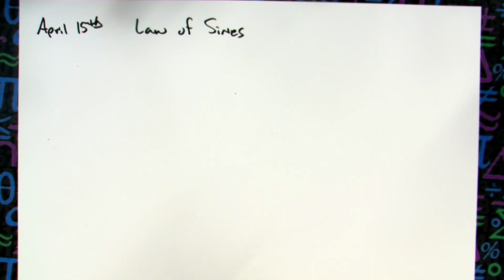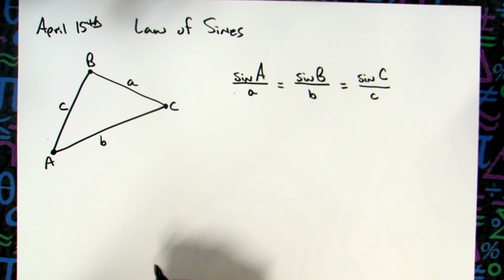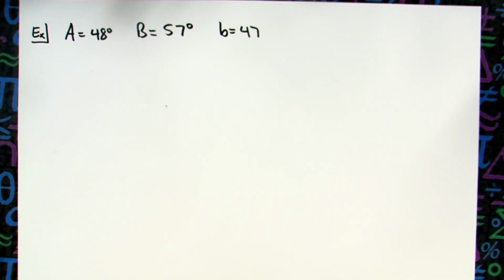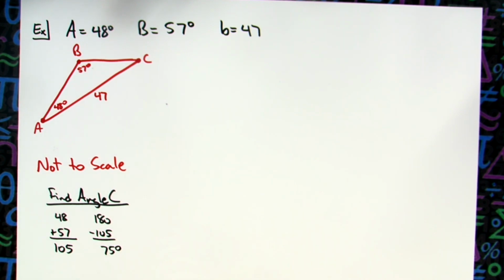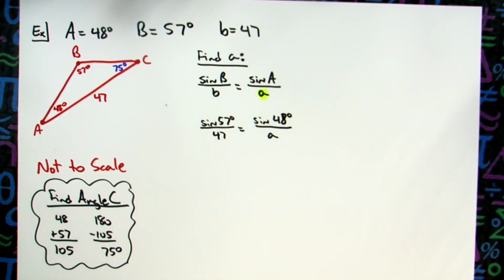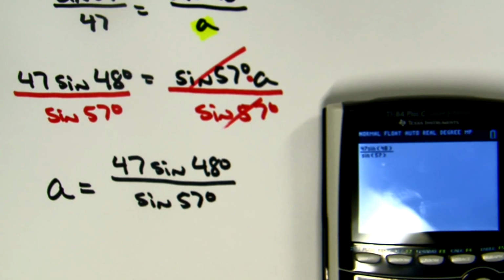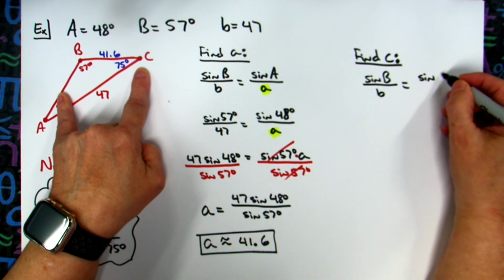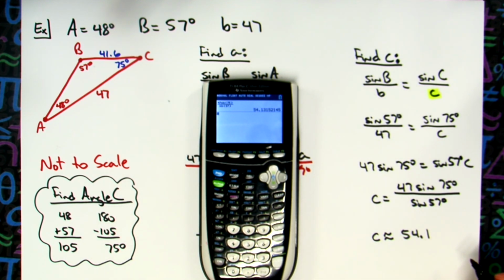Introduction to Law of Sines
This video introduces the Law of Sines and then goes through one example.